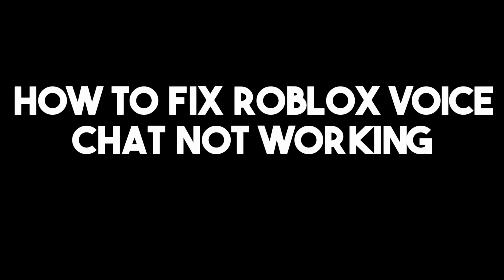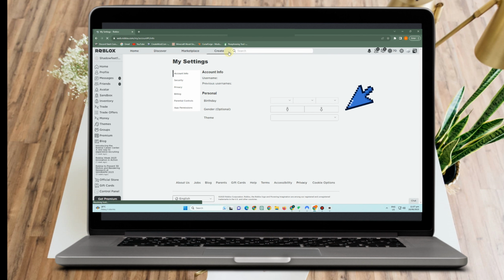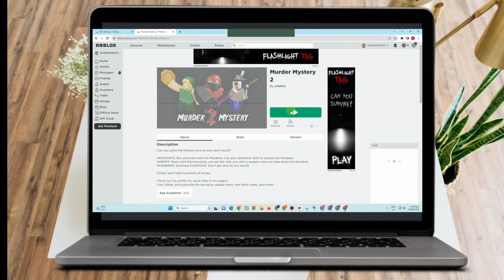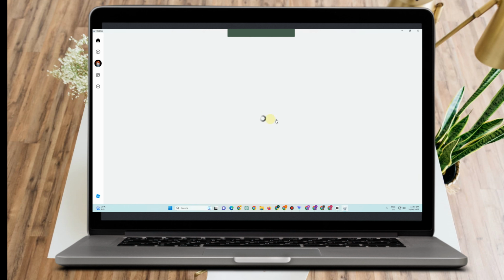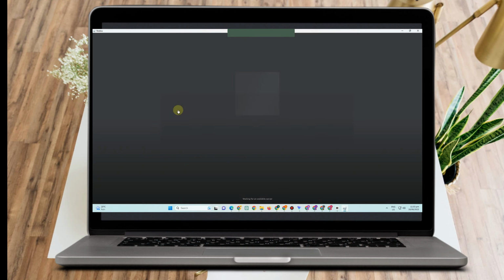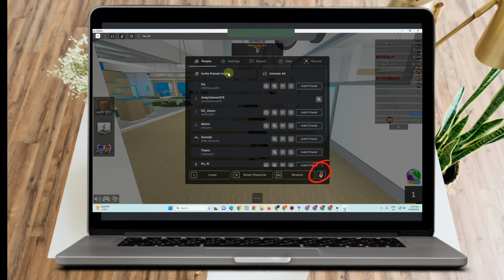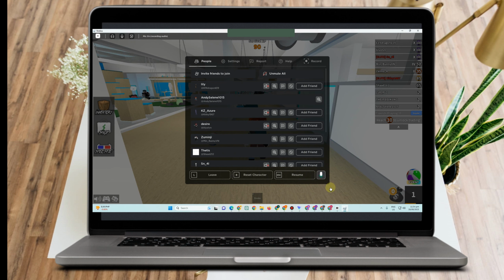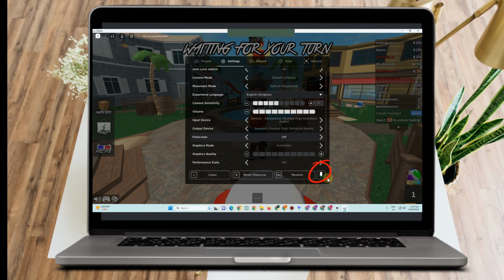How To Fix Roblox Voice Chat Not Working (Quick Fix)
How To Fix Roblox Voice Chat Not Working

🎮 How to Fix Roblox Voice Chat Not Working? | Ultimate Troubleshooting Guide 🎙️

Struggling with Roblox voice chat issues and need a solution fast? Look no further! In this comprehensive troubleshooting guide, we'll walk you through step-by-step instructions on how to fix Roblox voice chat not working. Whether you're a player, parent, or guardian, these tried-and-true methods will help you regain your voice communication in no time.

Don't miss out on the fun and camaraderie of Roblox games due to voice chat problems. Our expert tips will help you troubleshoot and resolve the issue, so you can get back to enjoying the immersive experience with friends and fellow players.